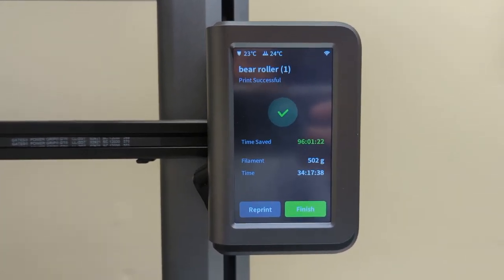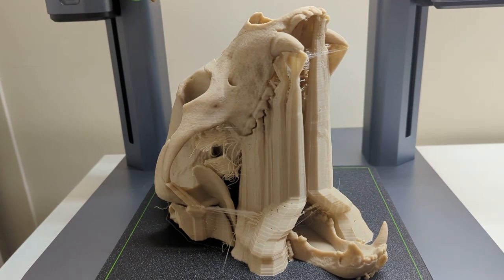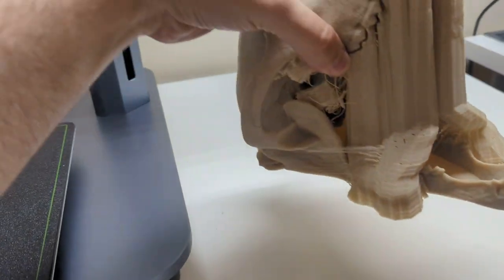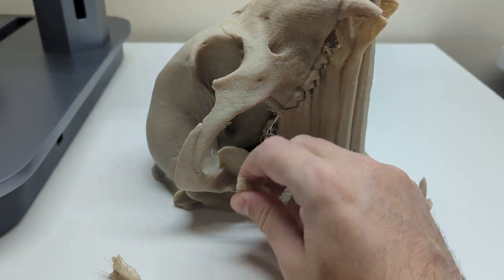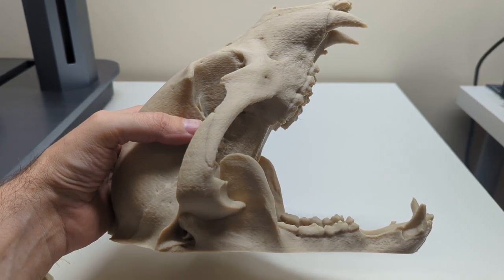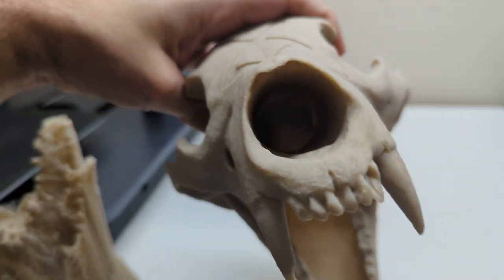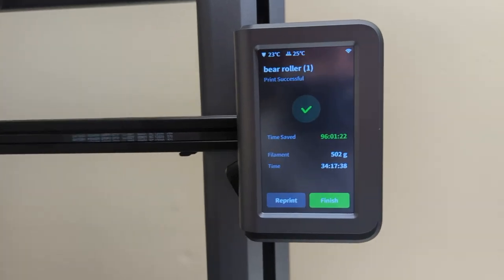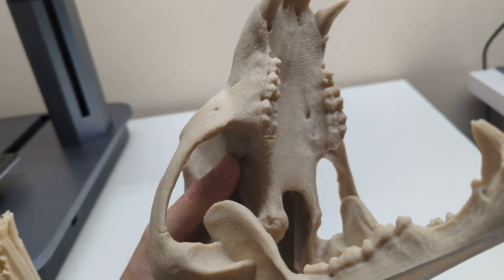AnkerMake M5: Bear Skull Dice Tower using Tree Supports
After several struggles across two printers and three different rolls of filament, I was finally able to print this model in a single piece using Tree Supports.
Tree Supports take longer to slice than Normal Supports, but can often save you significant time and filament, while also being less destructive to the models surface.
Printed in eSun PLA+ Bone White at 215/60, and sliced with a 0.1 mm layer height.